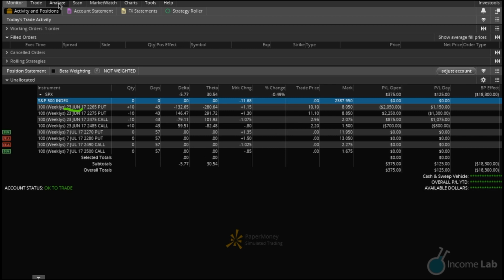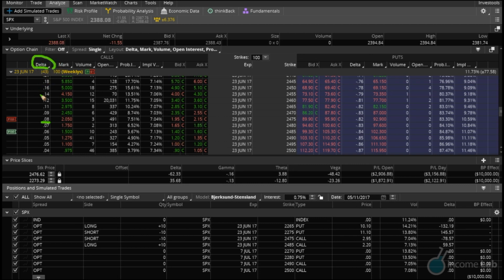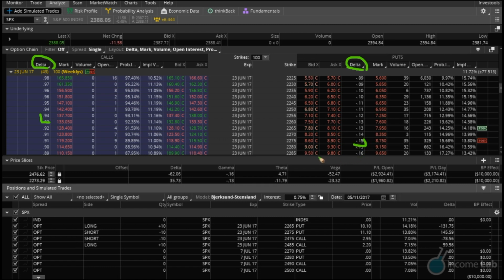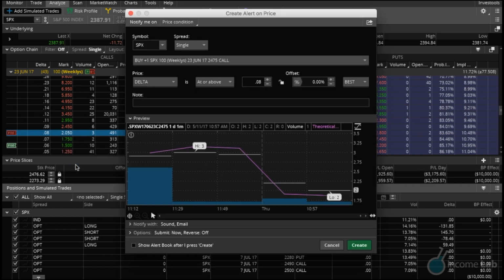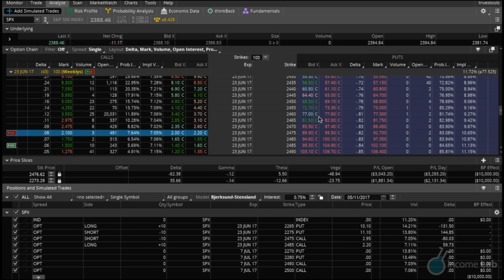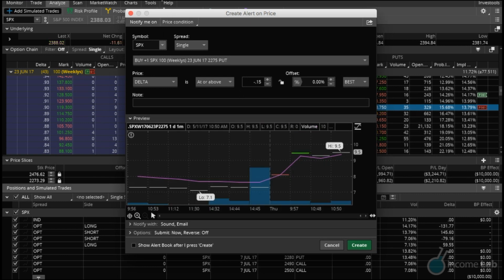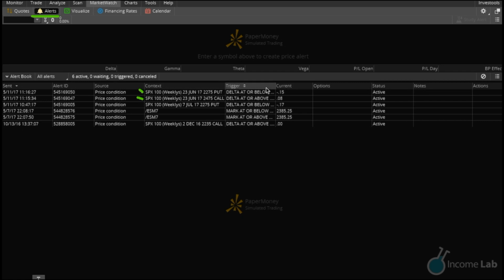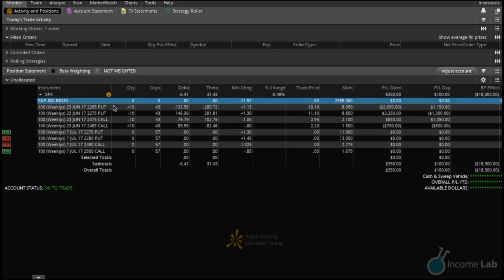Delta Alert - How to set Delta alerts in ThinkOrSwim